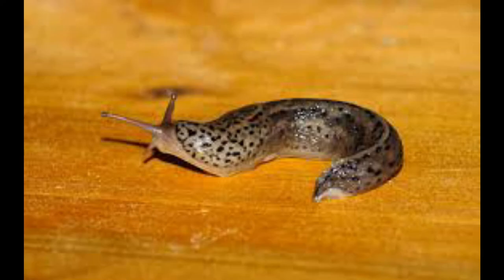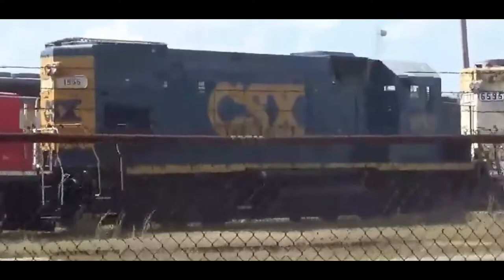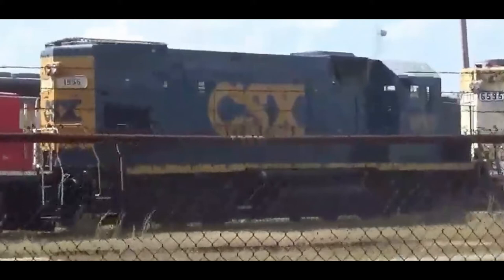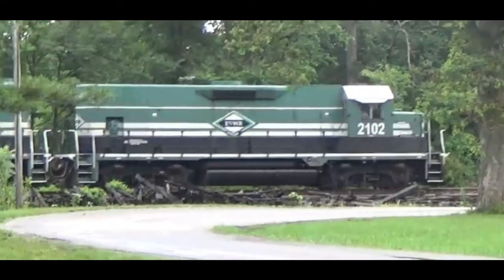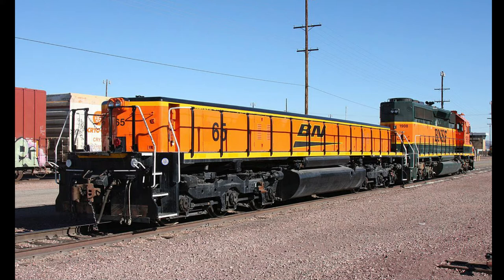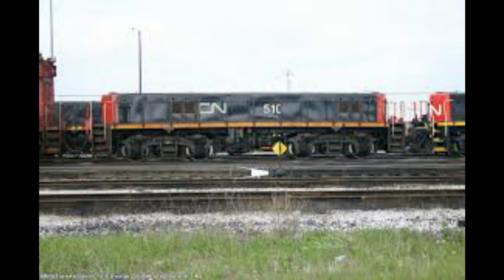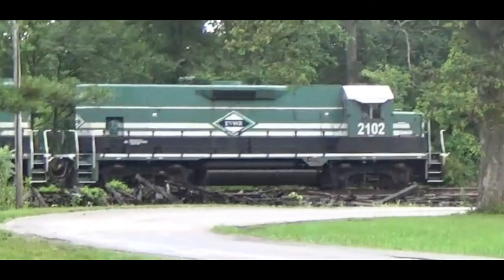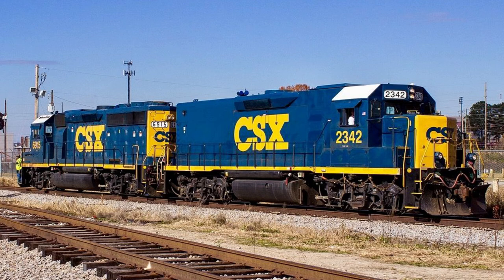Train Terms Talk Show Episode 25: Railroad Slugs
After a month break or longer from Train Terms Talk Show I finally returned with some content. I have been behind on videos for a while so I just didn't have much time to make Train Terms Talk Show episodes. But now I'm back and I'm almost caught up with videos now so enjoy!